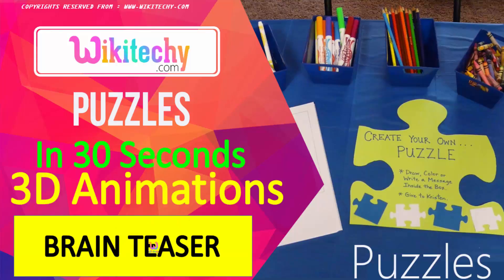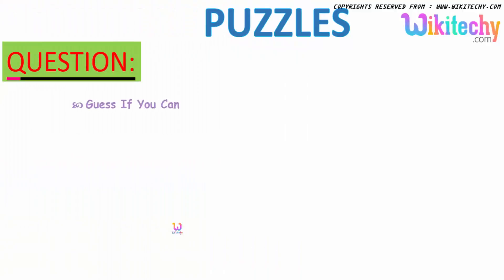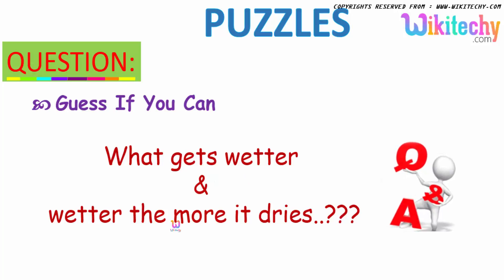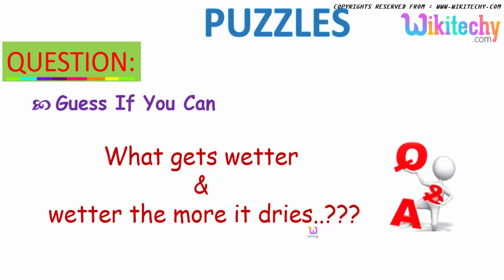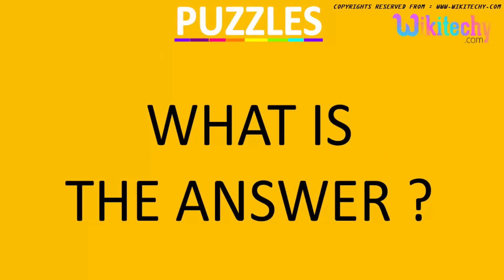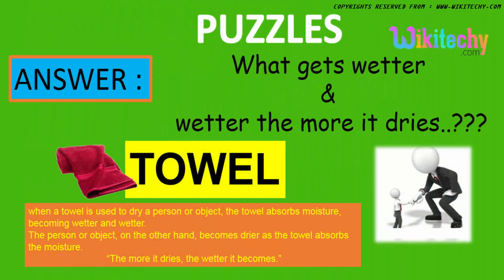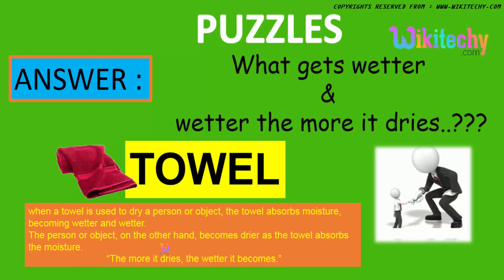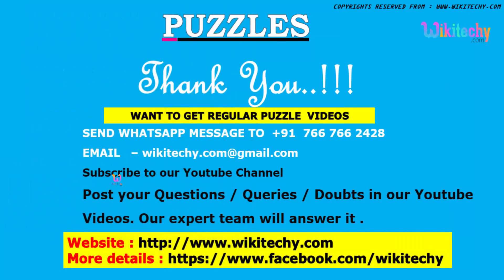Brain Teaser Puzzle | Puzzle Games | Brain Teasers | Math Puzzles